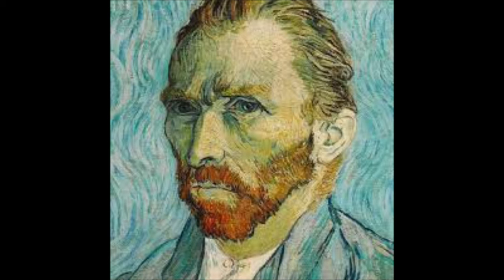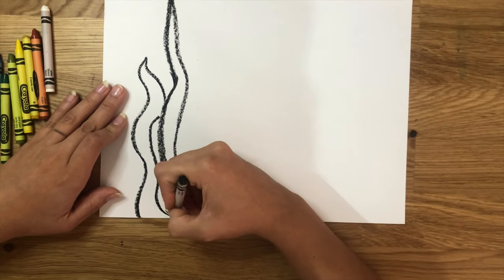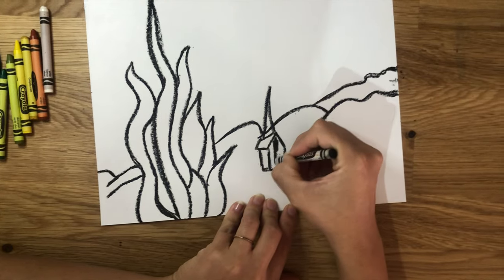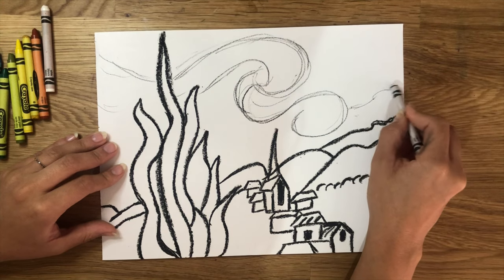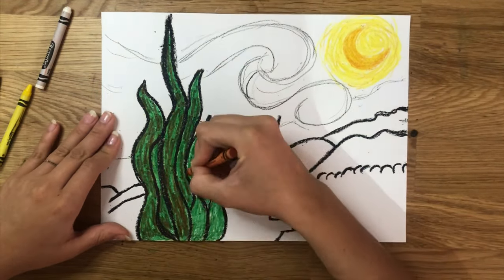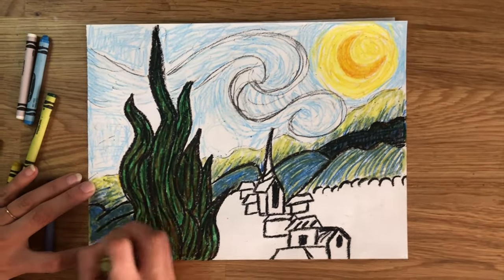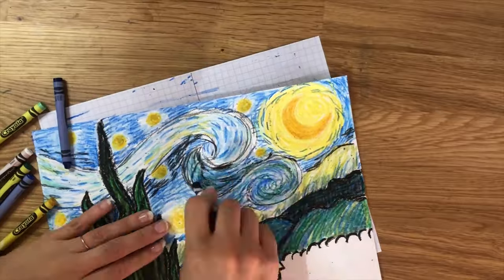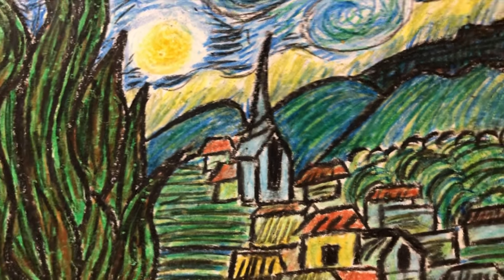Let’s Make: Van Gogh Starry Night Painting!